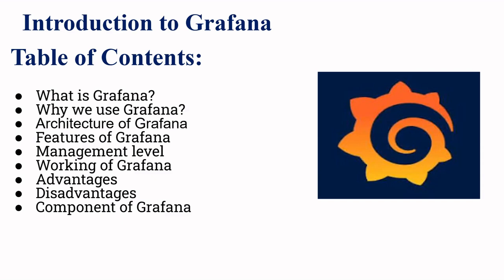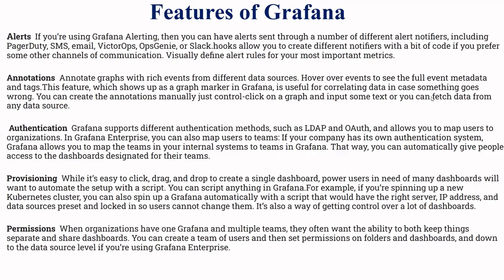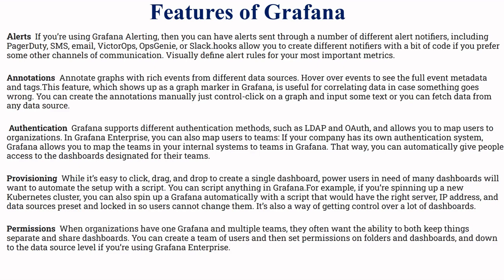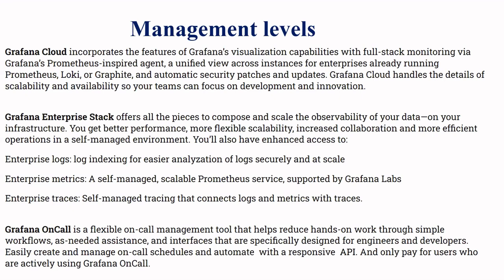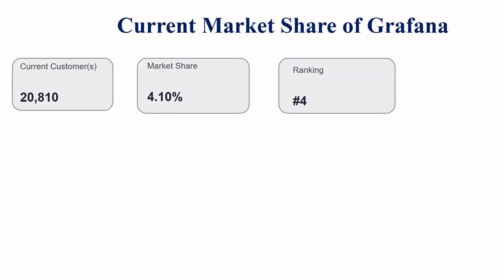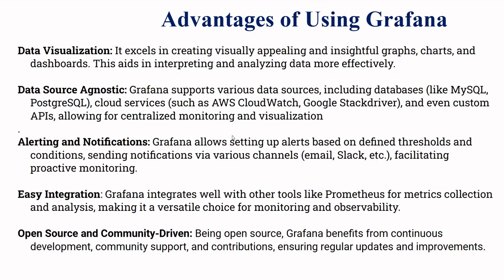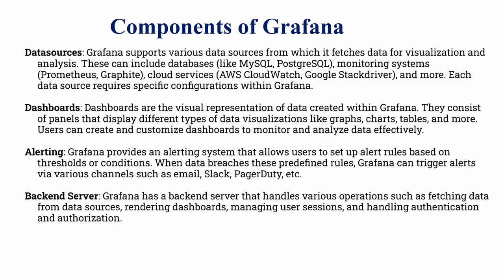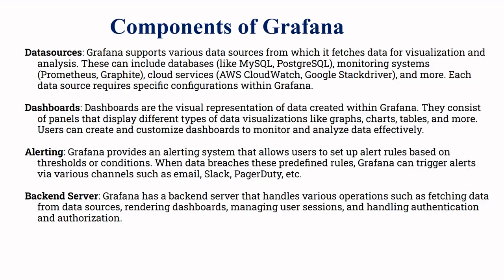What is Grafana | Grafana Architecture | Grafana Advantages and Disadvantages | Grafana Tutorial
In this video we are going to cover What is Grafana | Grafana Architecture | Grafana Advantages and Disadvantages | Grafana Tutorial
0:00 What is Grafana
5:00 Features of Grafana